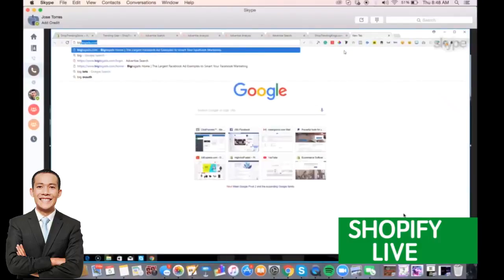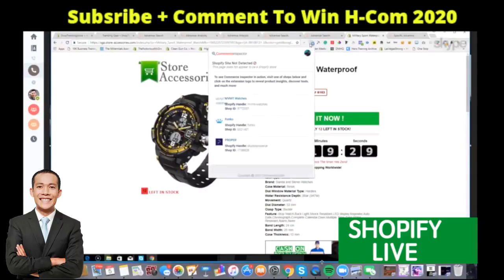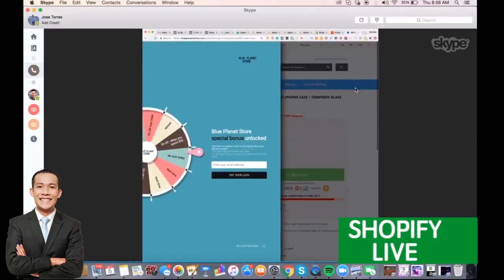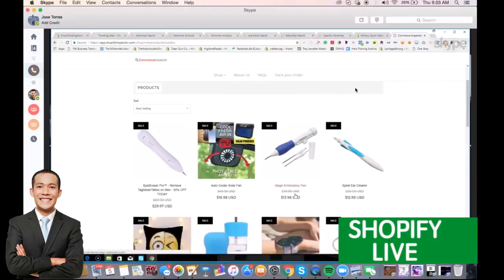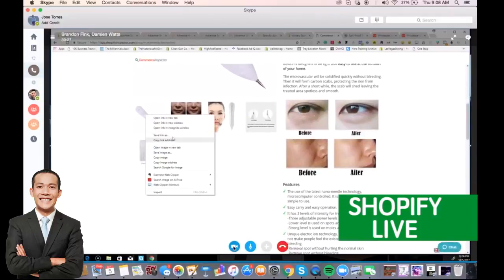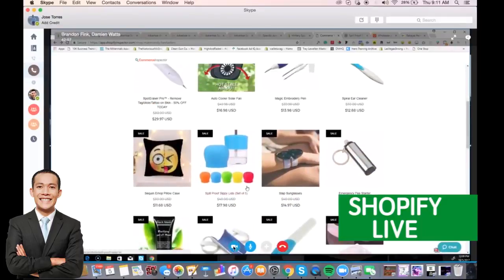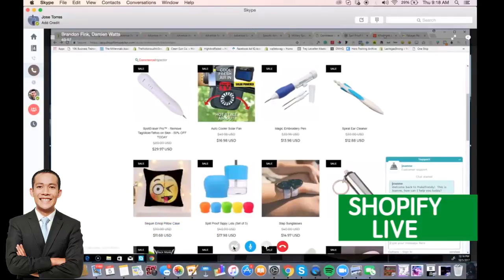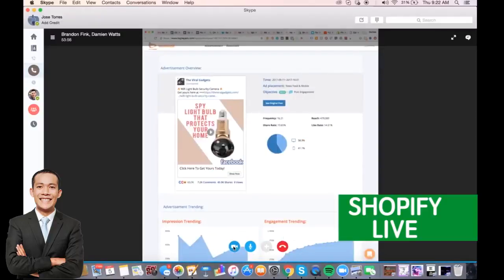Make $1k on day on Shopify | Part 1 Product Research | Live